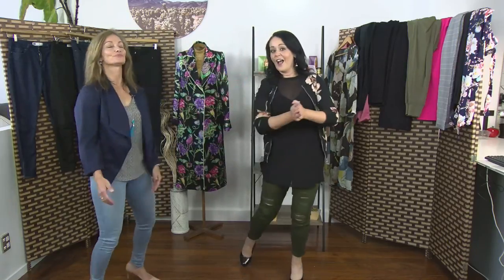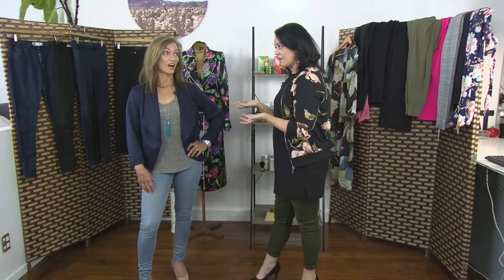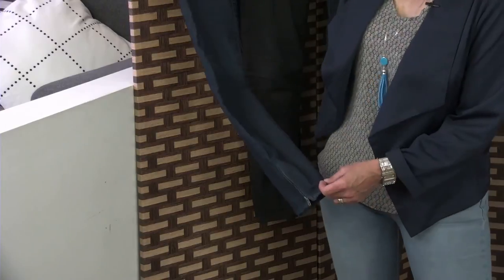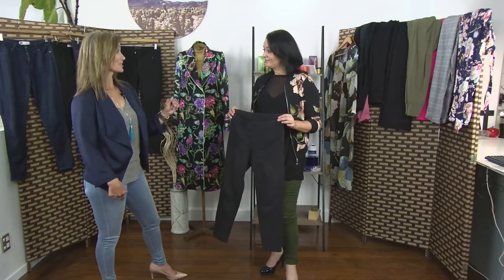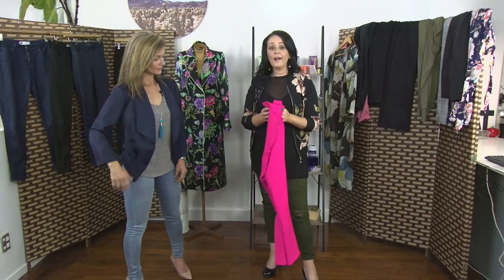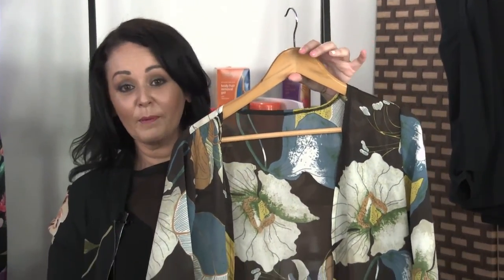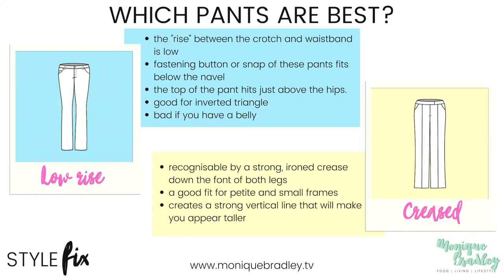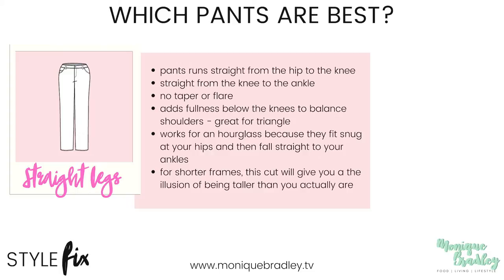Style Fix With Monique Bradley And Rachael Thompson - Guide To Better Shopping